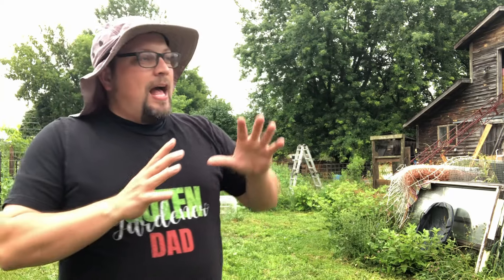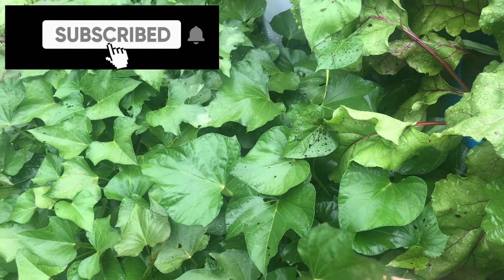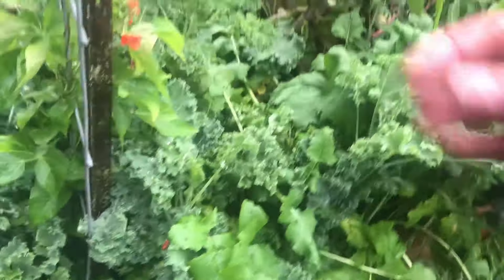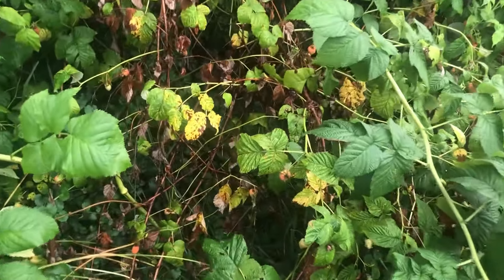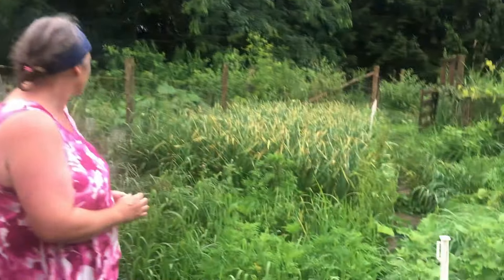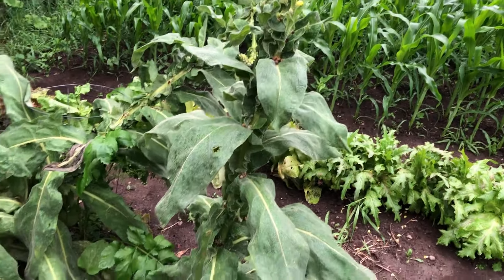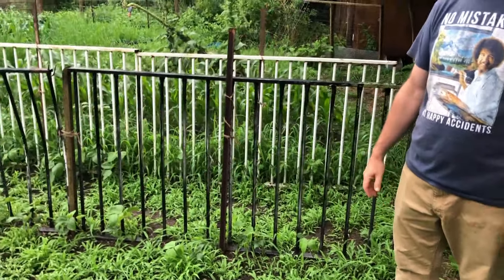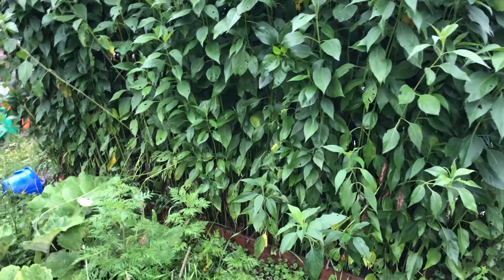We Drove 1000 Miles to Tour this Garden | Hickorycroft Farm Zone 4B Canada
We Drove Over 1000 Miles to Tour this Garden |  Hickorycroft Farm Zone 4B Canada

During our trip through Canada, we stopped at Hickorycroft Farm, and we were able to tour an amazing homestead.

In this three part series, we will take a look at the gardens, animals, and pantry of Hickorycroft Farm, and in this first video, we get an in person Canadian garden tour.  This garden tour 2024 video is in zone 4B (zone 5A Canada), and is proof that even with a shorter growing season, you can grow a ton of vegetables and fruits.

We have known Steph and Chris for four years (as we started our gardening YouTube channels at almost the same time), but it was so wonderful to meet them in person, and they were so gracious and knowledgeable when giving us this tour.  We think you are going to love their Canadian homestead, and are going to be amazed by what you see growing there.

Facebook: Join our public Facebook group, search Guten Gardening

PROMOTIONS
You've been referred! You can choose any Southwest Rapid Rewards Credit Card. Earn 50,000 bonus points with any Southwest Rapid Rewards personal Credit Card. Business Owners can earn 60,000 points with the Premier Business Credit Card or earn 80,000 points with the Performance Business Credit Card. I can be rewarded if you apply here and are approved for the card.

30 Days of Gardening and Giving Gift List

Thank you for enjoying this Hickory Croft Farm video about a Canadian Gardener as toured by Guten Gardening